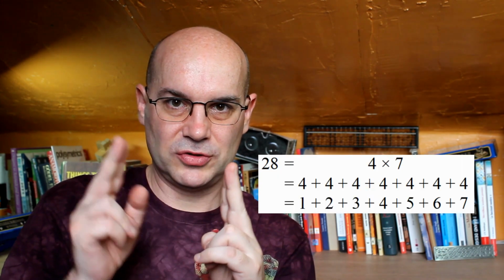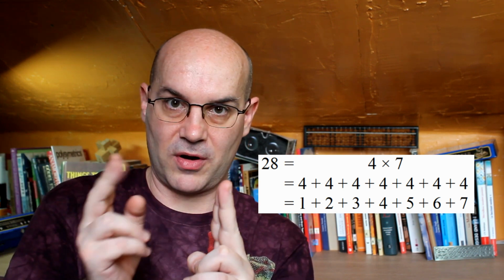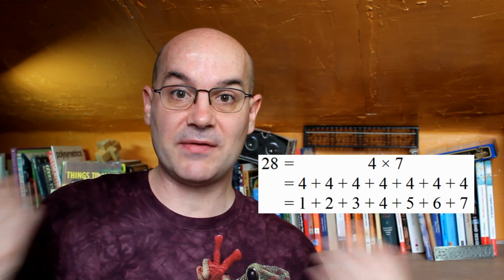The Consecutive Numbers Puzzle Solution